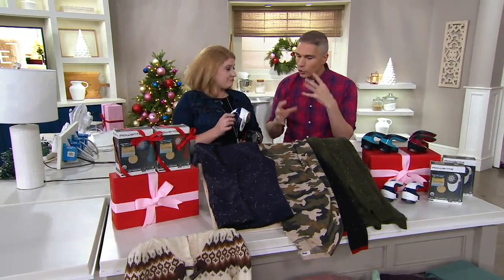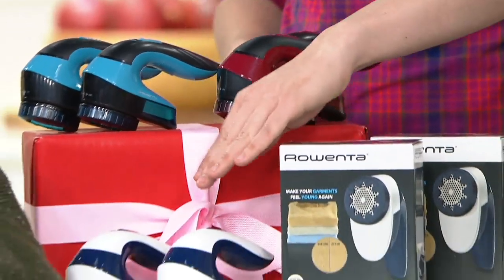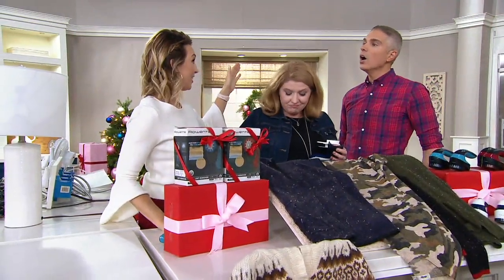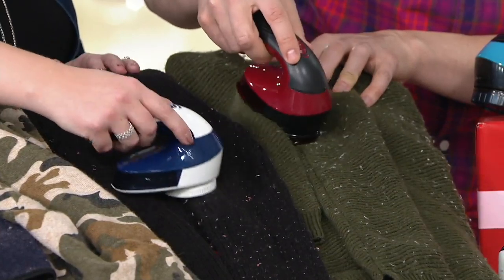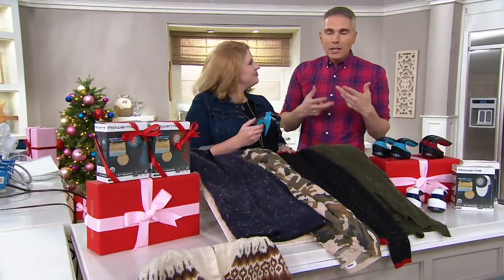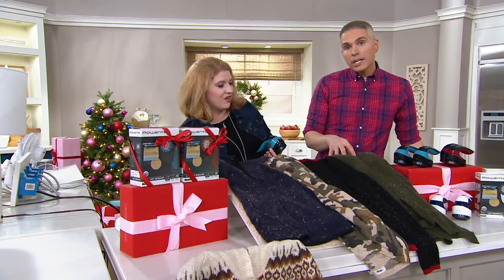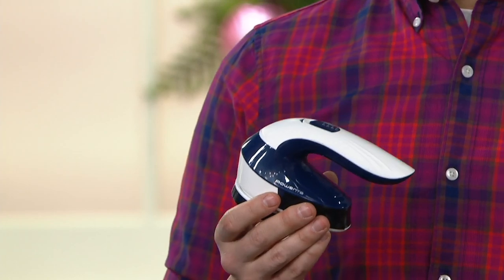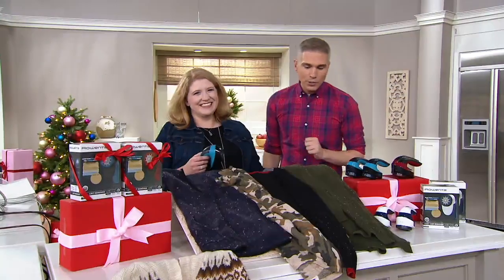Rowenta Set of 2 Cordless Fabric Lint Removers on QVC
Rowenta Set of 2 Cordless Fabric Lint Removers

Kiss unsightly fabric pills goodbye with the help of this easy-to-use lint remover. From garments to curtains and household furnishings, the stainless steel mesh and three-tooth blade helps give your fabrics a like-new look. From Rowenta.